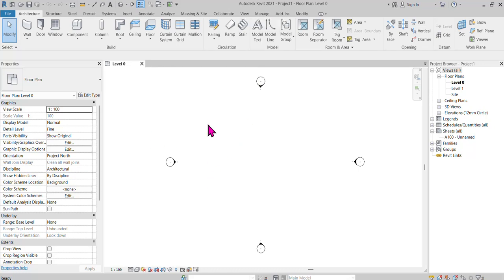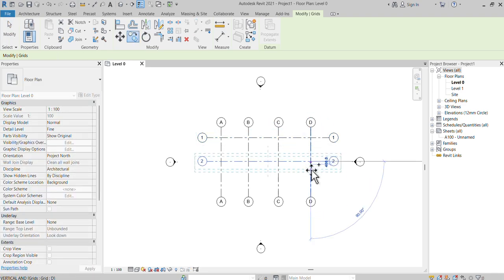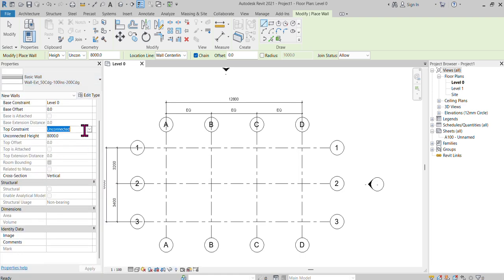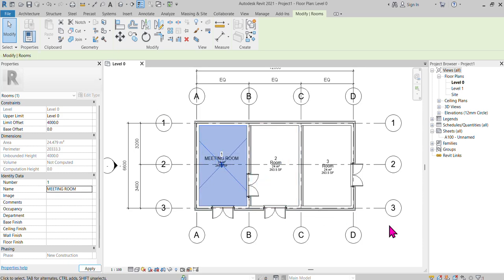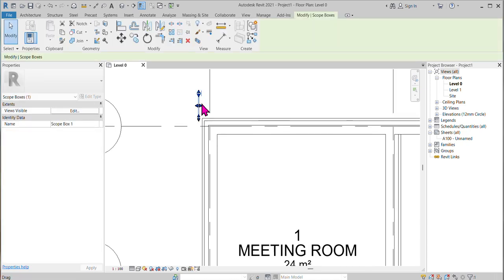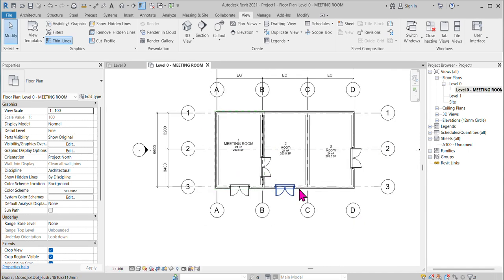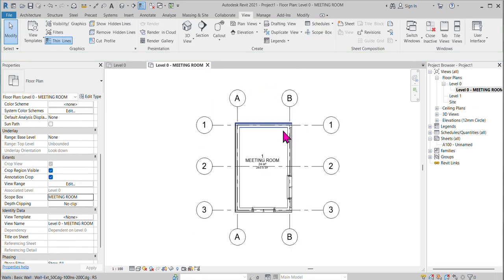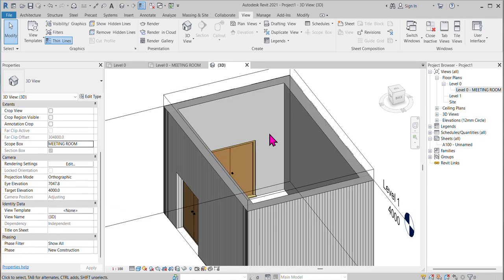Create scope box - Revit Tutorial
Create scope boxes in plan views only. After a scope box is created, you can change its size and position in a 3D view.  Scope boxes are used to control the extents of elements like grids, levels and reference planes. Each of these elements can be assigned to a specific scope box.